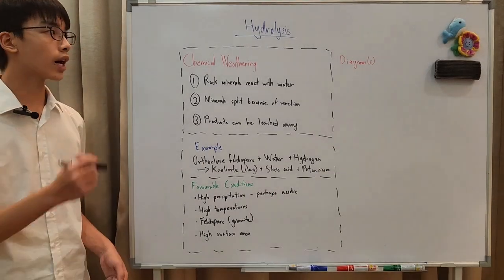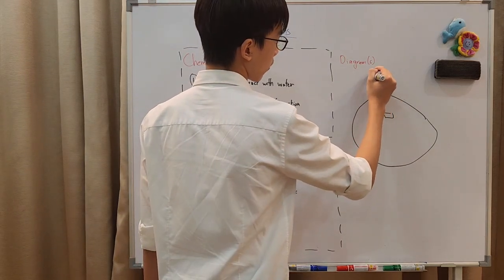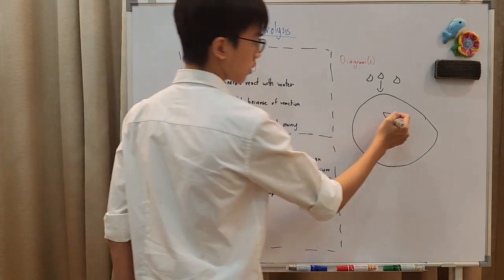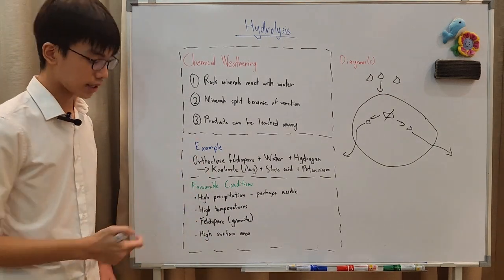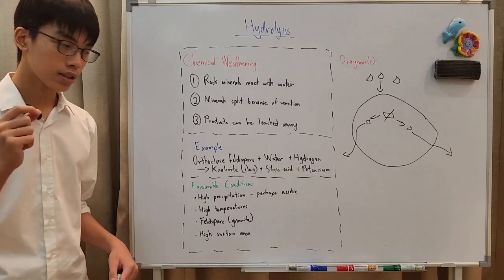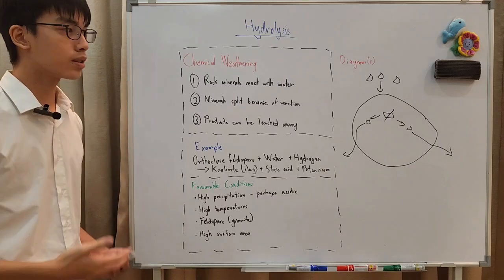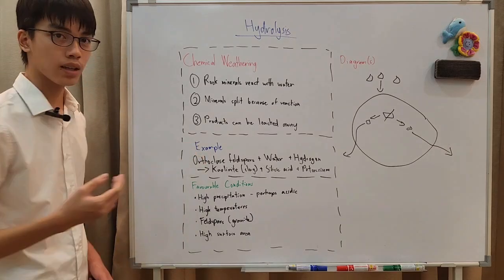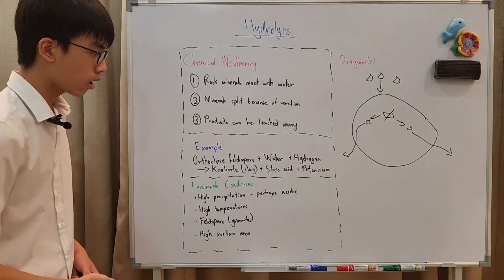16) CAIE ASL: Hydrolysis Weathering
Explanation of hydrolysis weathering with diagrams, examples and its favourable conditions.